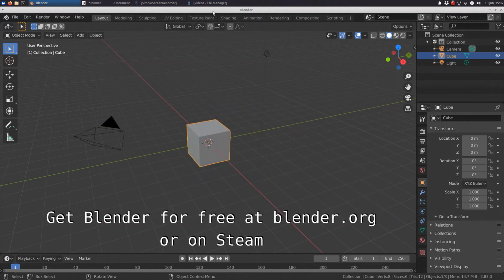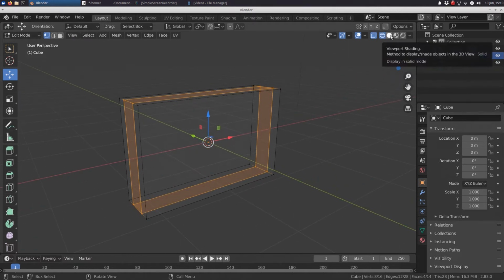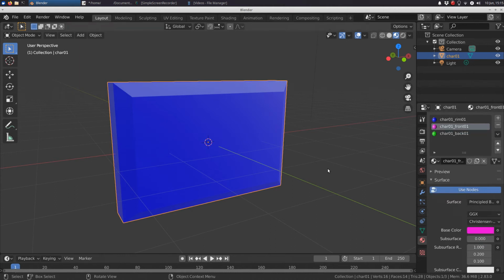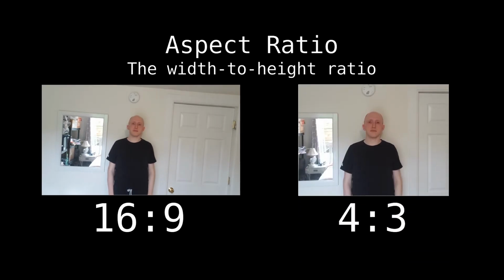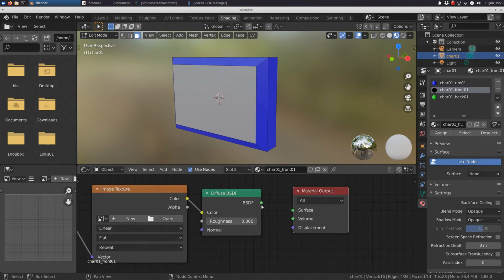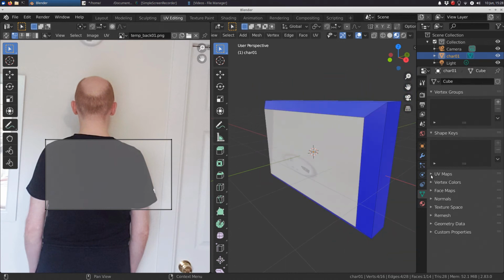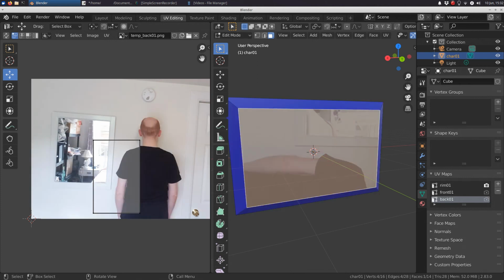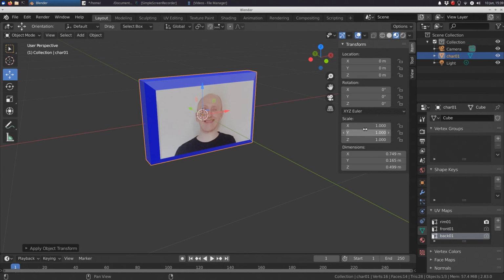Performopods Tutorial pt 1. (Beginner) (Blender)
Fully quarantine-friendly filmmaking! Make movies with friends from across the world, or all by yourself. Join the revolution.